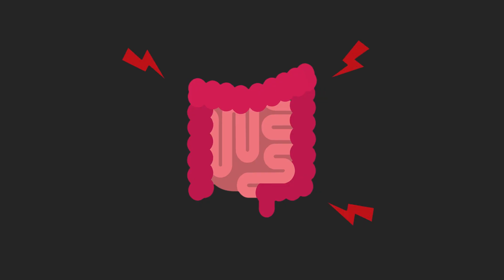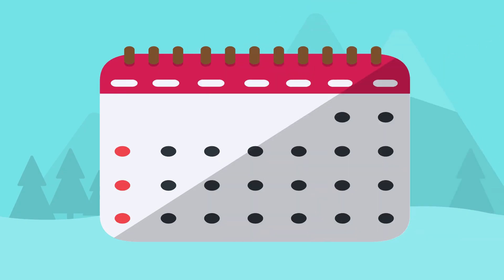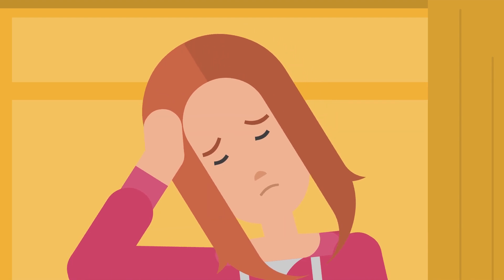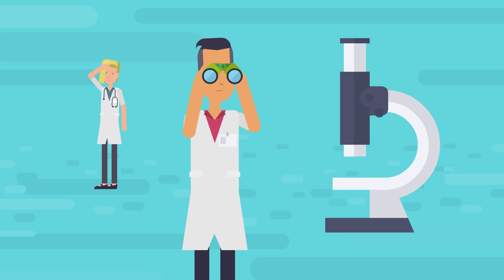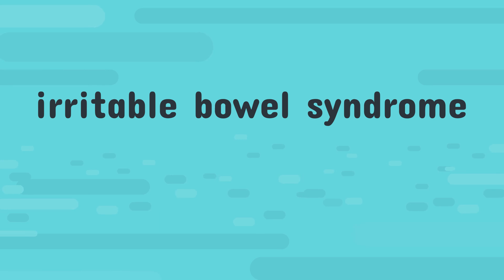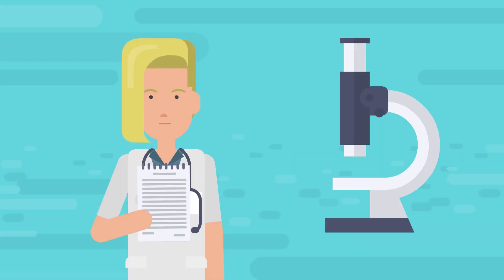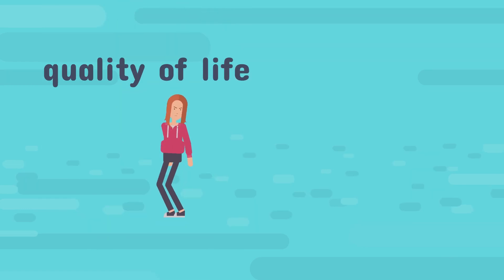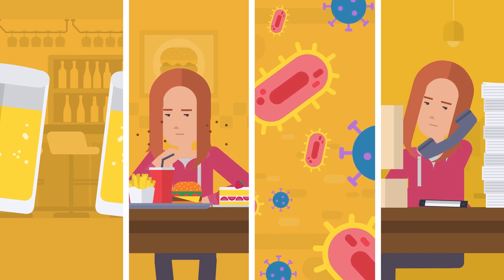Irritable Bowel Syndrome – Symptoms, Treatment, Research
What are the symptoms of irritable bowel syndrome (IBS)? Belly pain, flatulence, diarrhoea, constipation, the urge to pee are chronic issues with IBS. There is no simple test for irritable bowel syndrome. To find the right approach to treatment is a matter of trial and error. Research has identified eating habits, stress and genetics as important factors in the development or exacerbation of IBS. But  IBS research needs your support.

You can help find TREATMENT or maybe even a CURE by donating for IBS research

You can find more information on IBS research on the homepage of our European network